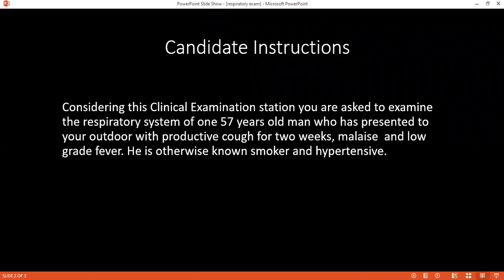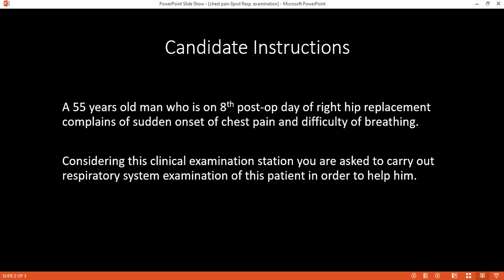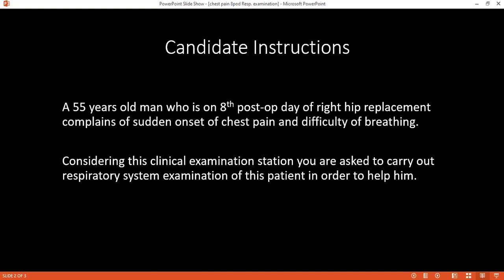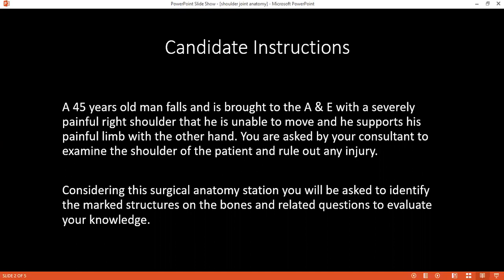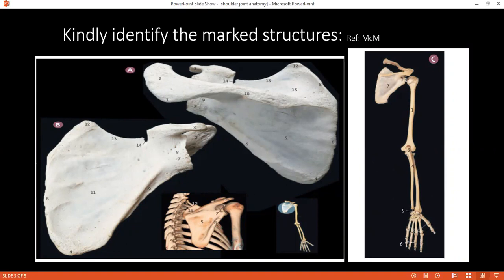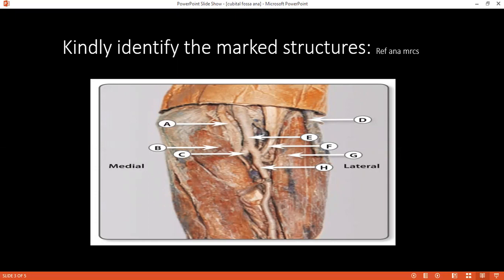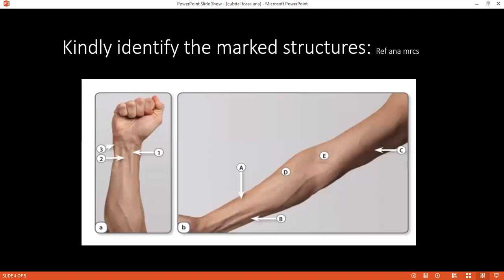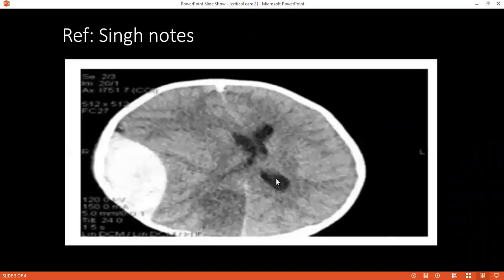RECORDING OF 2021-11-13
RECORDING INCLUDES THE FOLLOWING STATIONS:
1. CLINICAL EXAMINATION OF RESPIRATORY SYSTEM
2. CLINICAL EXAMINATION OF POST-OP CHEST PAIN | CCRISP
3. SURGICAL ANATOMY STATION OF SHOULDER JOINT
4. SURGICAL ANATOMY STATION OF CUBITAL FOSSA
5. CRITICAL CARE SCENARIO OF HEAD INJURY